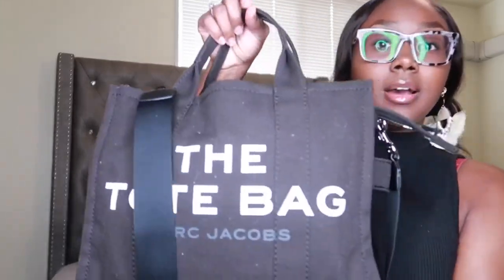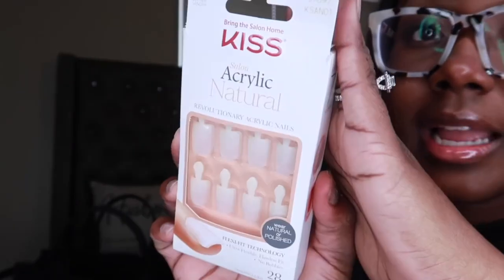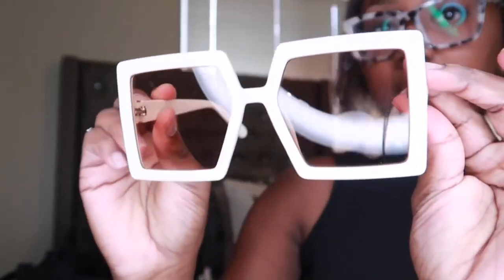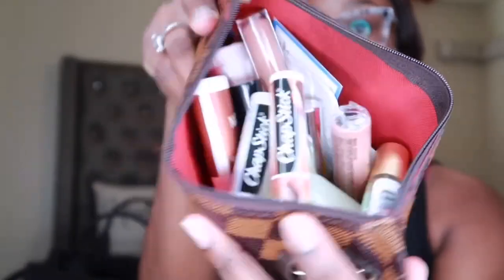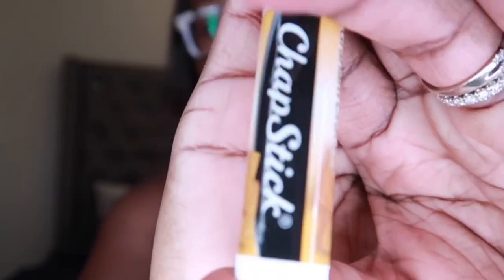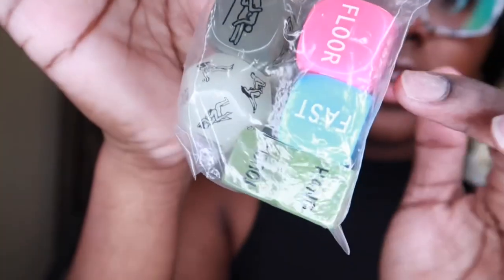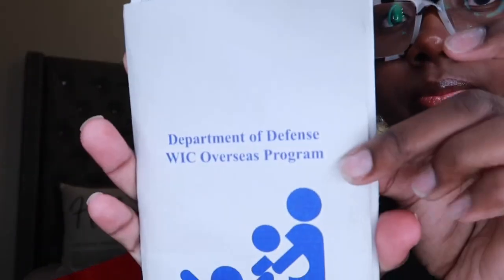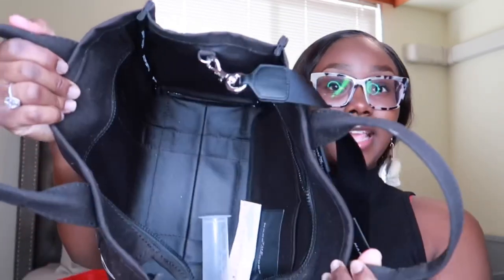WHAT’S IN MY BAG 2022❤️ | MARC JACOBS THE TOTE BAG❤️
Hey loves welcome back ! As always I hope you enjoyed !